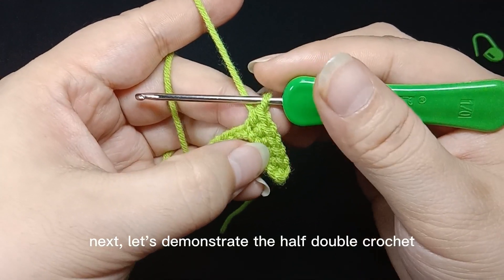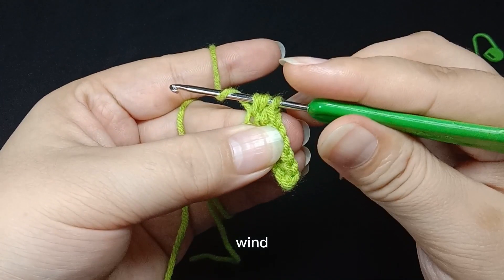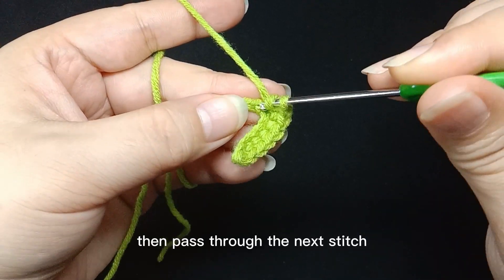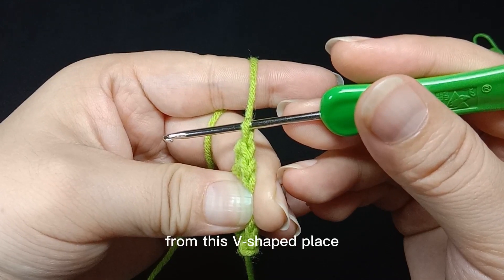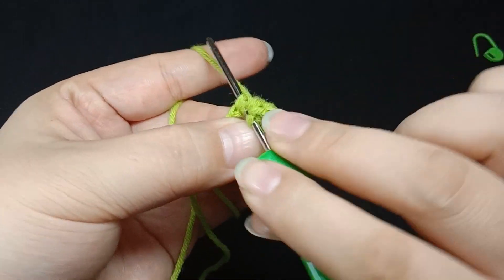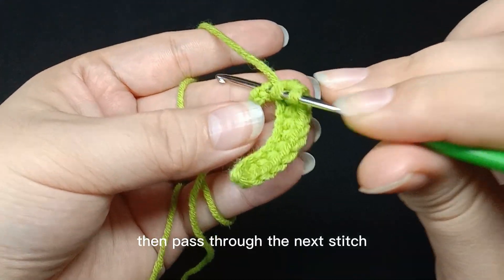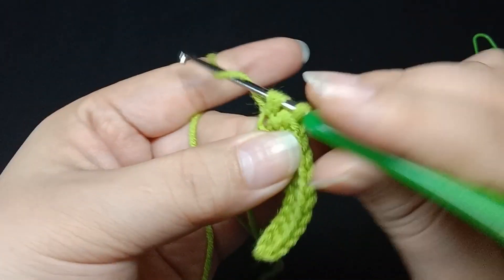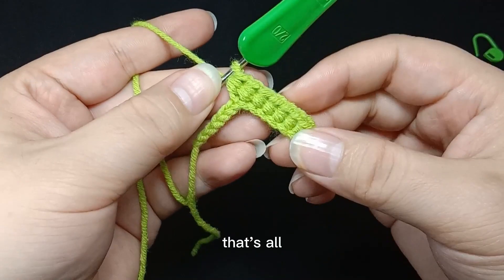How to crochet a half double crochet (hdc)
This is a series of videos.Please refer to the method of the stitch and not the color.Select the yarn color of your product to learn.